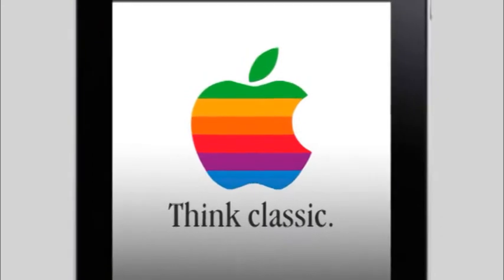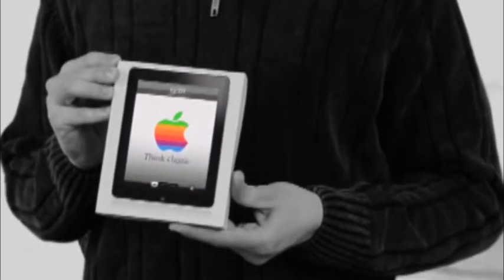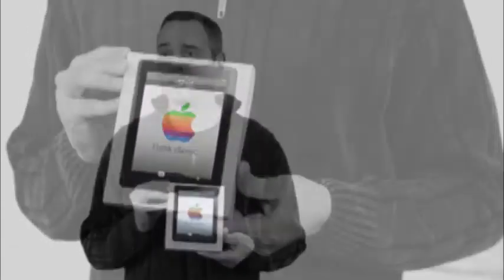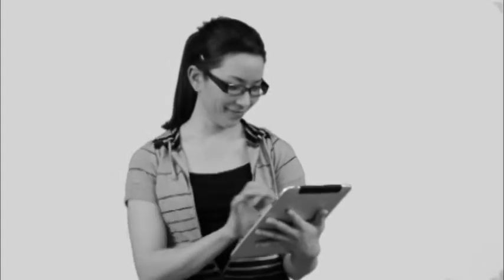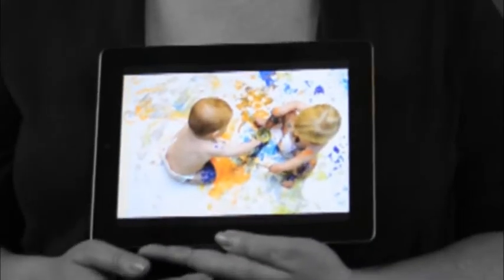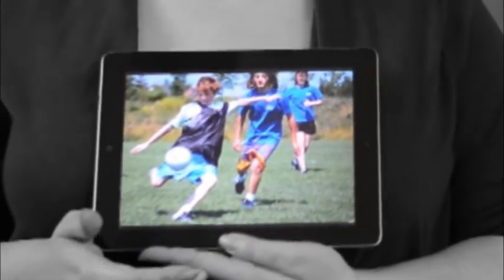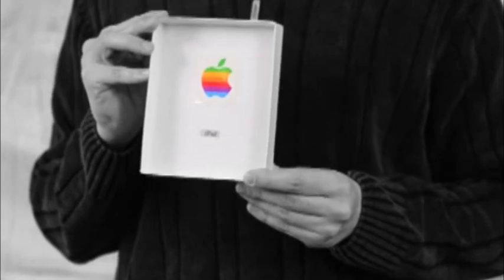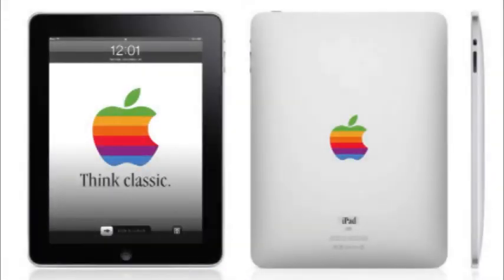iPad Classic promo video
Apple is also releasing an upgrade for original iPad owners in 2012.